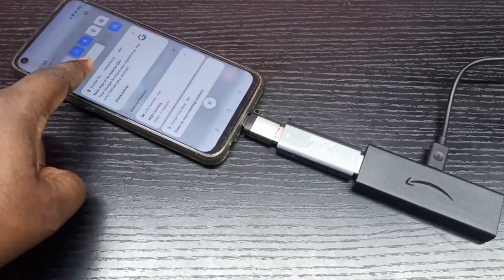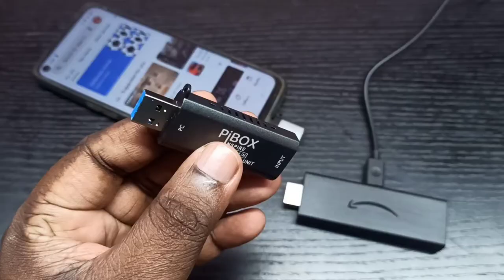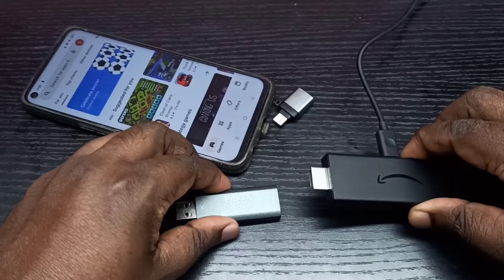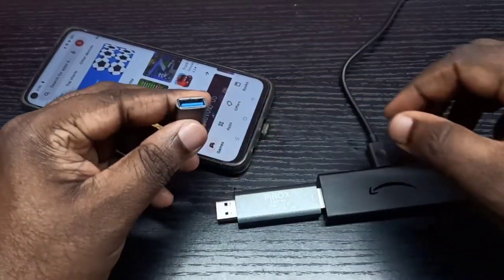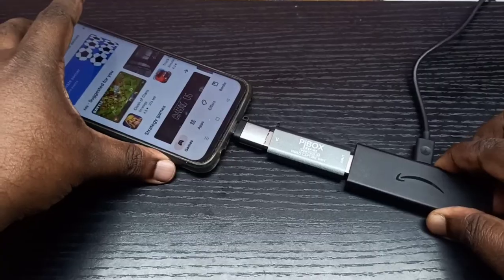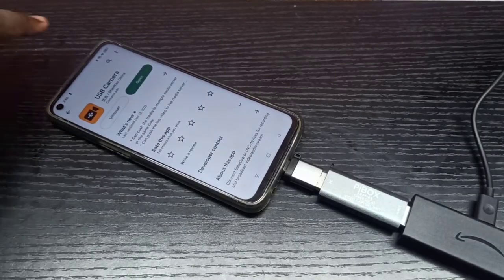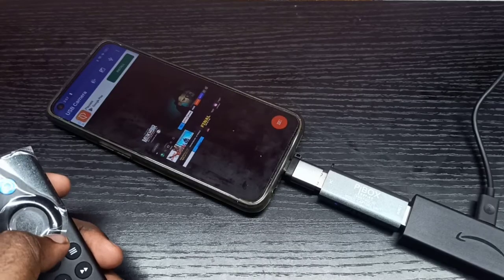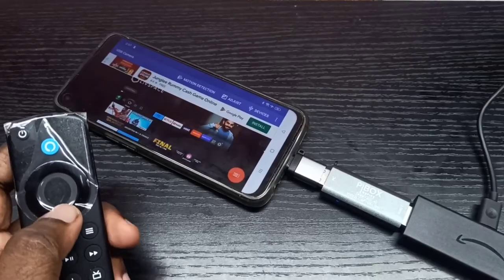How to Connect Amazon Fire TV Stick to Android Mobile Phone